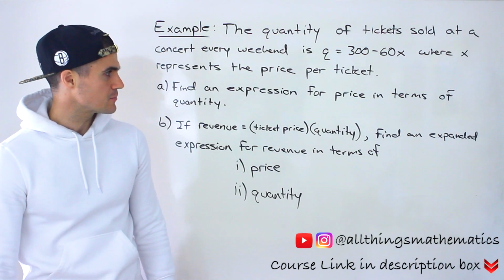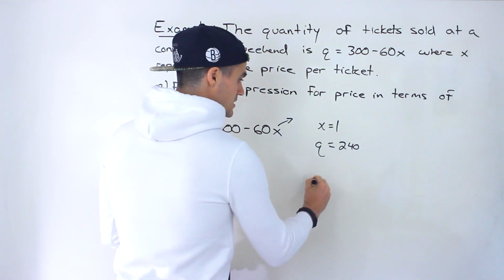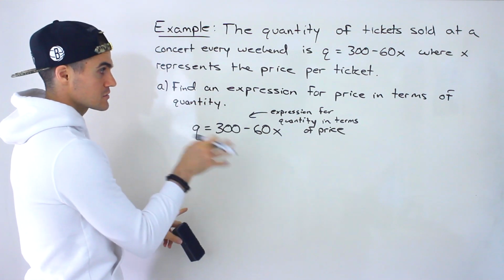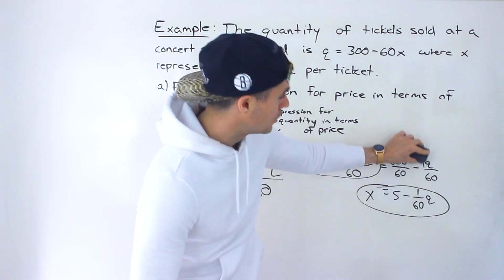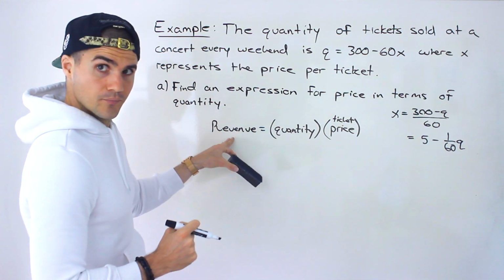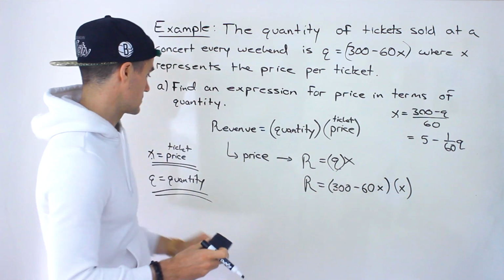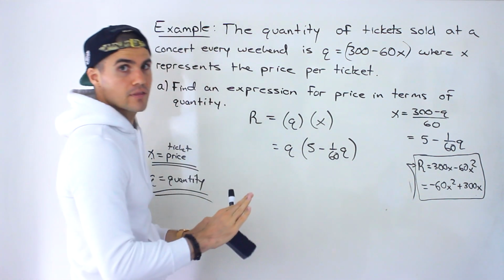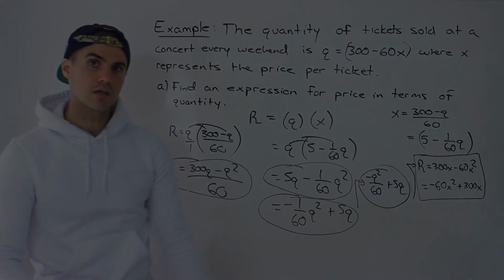Grade 10 Math (Ontario, MPM2D) - Revenue in Terms of Price vs Quantity